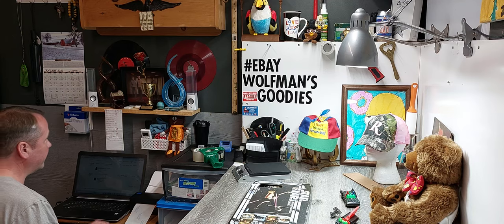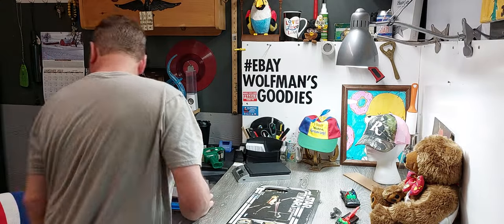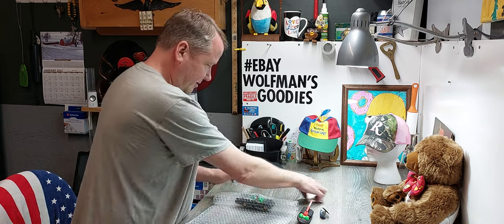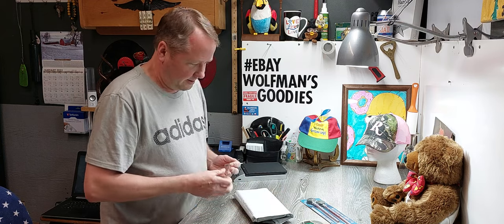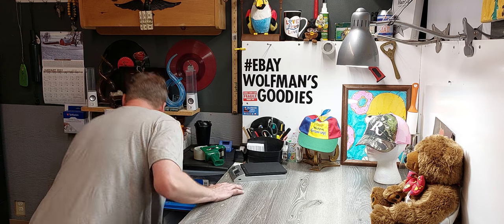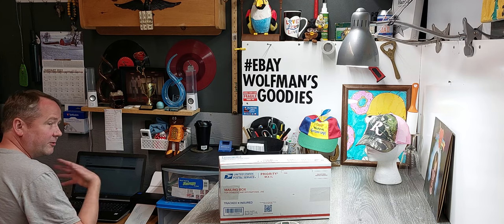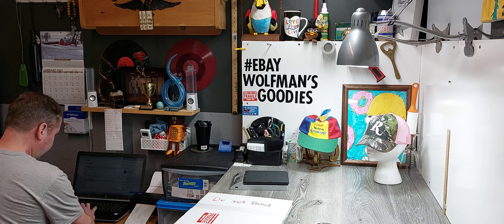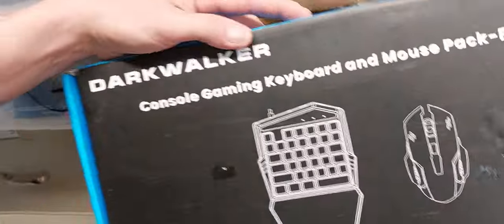6 Sold for Saturday plus the Food Inventory Drawer